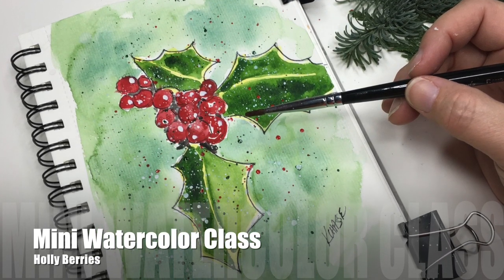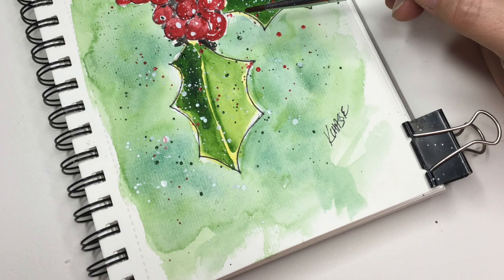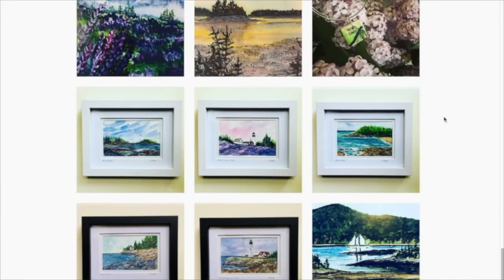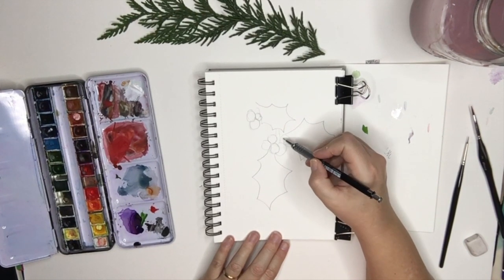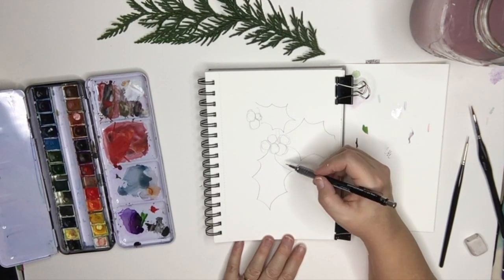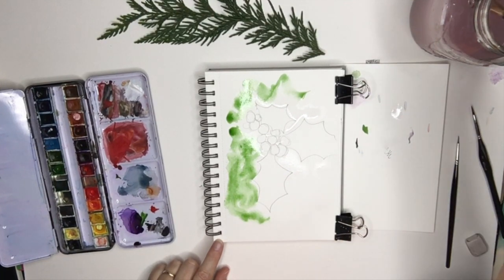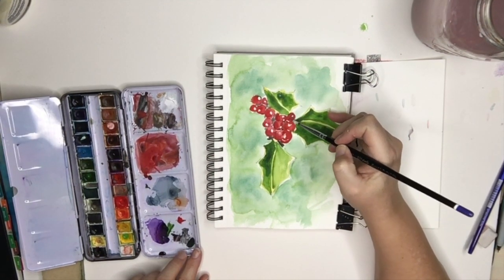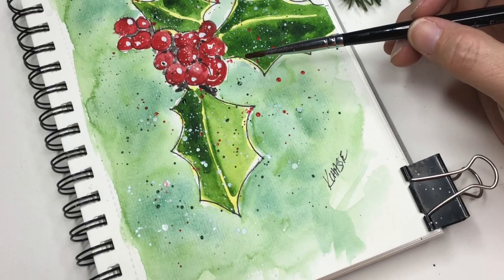Watercolor Holly Berries Class Preview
Watercolor Holly Berries Class Preview This class is all about taking your watercolor practice to the next level. Create a quick and simple Holly Berries. This class teaches you how to create layers, incorporate gouache into your watercolors, and utilize color in ways to effectively create layers to add depth.